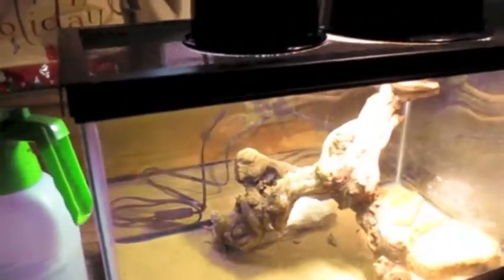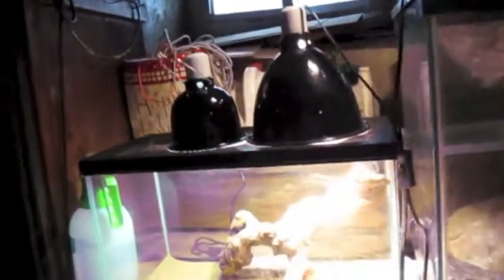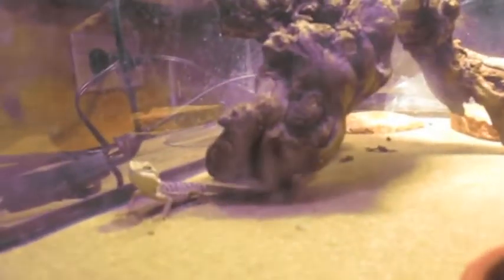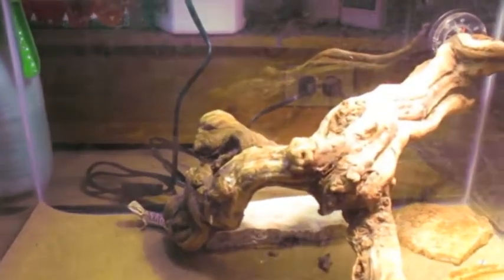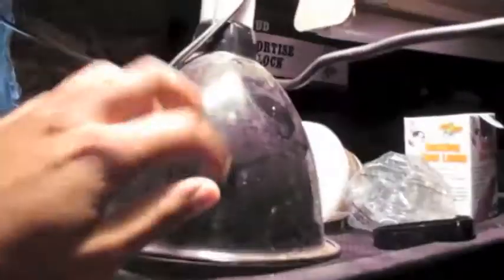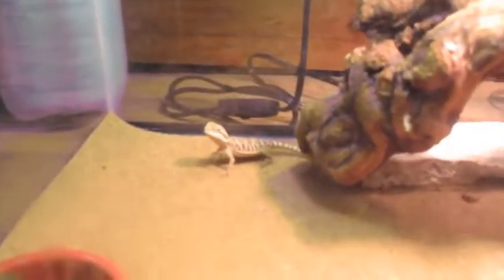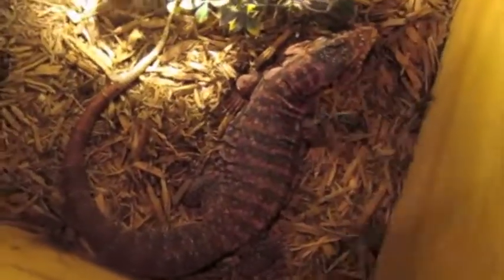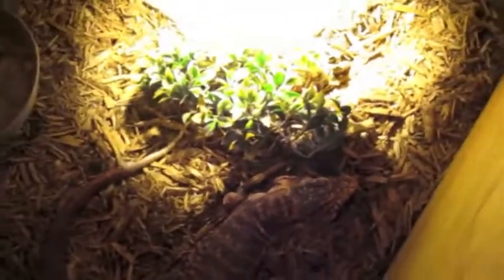Reptile room Update!!!!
Hey guys sry i know its been a while but i restarting my reptile room so please let me know any videos you guys wanna see and ill make them asap.